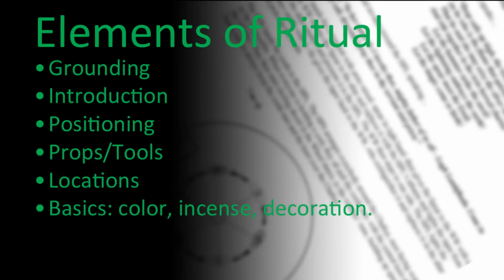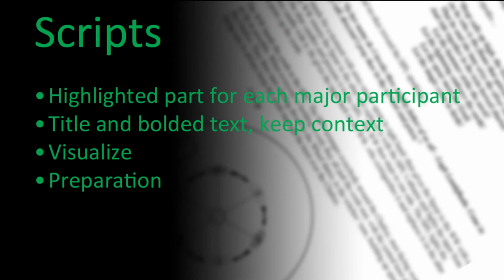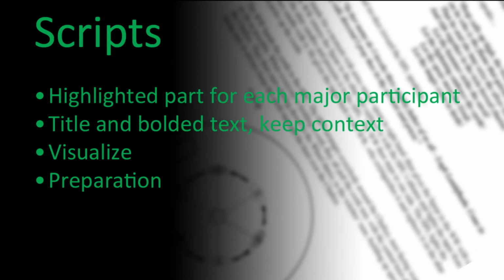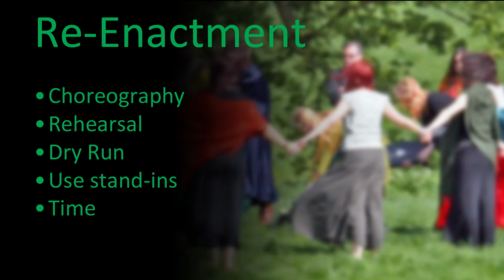Wicca 2.0: Creating Effective Rituals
How to create effective rituals for groups and large events.

Basic Elements:
Outline
Ritual Purpose
• Seasonal (Example: Spring Equinox)
• Rite
• Another Purpose
Creating Rituals
• God Forms/Deities (Example: Lugh, Nuada & Danu)
• Reference Material (Lugh’s arrival to Tara)
• Writing Ritual
Public/Private
• Participants (Example: 6)
• Solitary
• Group (3-13)
• Large Group (13+)
Elements of Ritual
• Grounding
• Introduction
• Positioning
• Props/Tools (Example: Chalice, Spear and Cords)
• Locations
• Basics: color, incense, decoration. (Example: Yellow/Orange)
Writing Ritual
Ritual Theme
• Symbolism
• Analogous (Example: Arrival of Sun God)
• Play (Example: Lugh’s arrival to Tara)
• Observant
• Involvement
• Have meaning be able to be ‘read’
Ritual Outline
• Preparation
• Opening
• The Ritual
• Closing
• End
Scripts
• Highlighted part for each major participant
• Title and bolded text, keep context
• Visualize
• Preparation
Re-Enactment
• Choreography
• Rehearsal
• Dry Run
• Use stand-ins
• Time
Large Event & Ritual
• Pronouncement
• Opening Part Familiar
• Audience participation
• Get volunteers before
• Extra Scripts
Performing Ritual (*Delegate*)
• Scheduling – possible back-ups
• Location
• Venue/Size
• Weather
• Permits
• Times
• Anticipate Problems